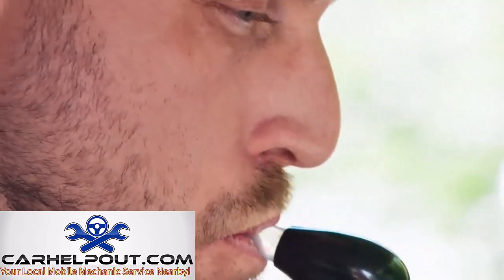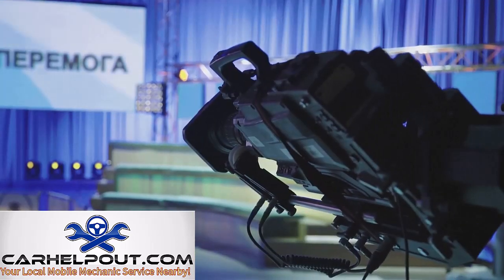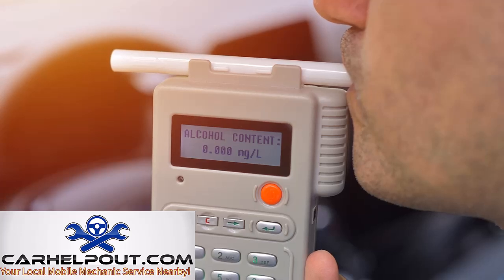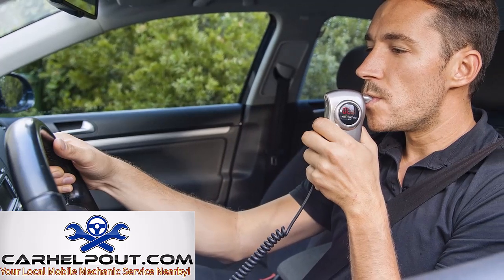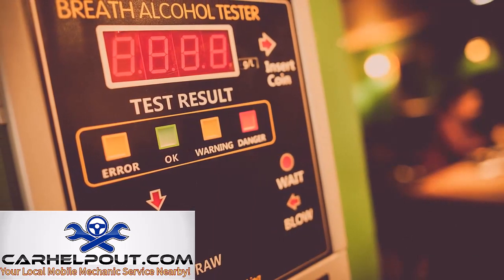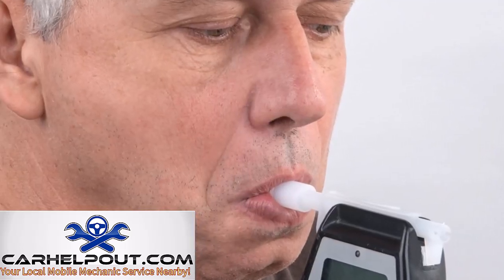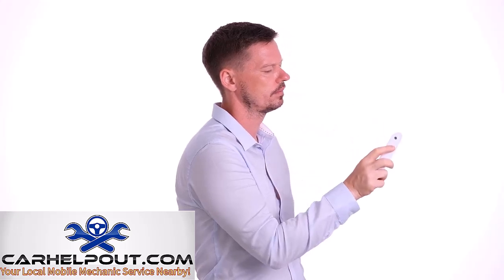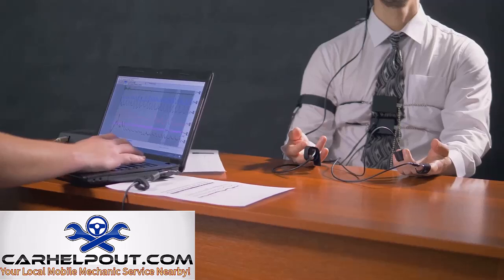How Does a Car Breathalyzer REALLY Work, The Truth About Ignition Interlock Devices Tips and Trick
How Does a Car Breathalyzer REALLY Work, The Truth About Ignition Interlock Devices Tips and Trick Carhelpout Local Certified Mobile Mechanic Auto Car Repair, roadside assistance and Pre Purchase used vehicle buying Inspection Service Near Me Who Will Come or Travel to you carhelpout independent mobile mechanic auto car repair service shop on wheels, emergency vehicle roadside assistance includes pre purchase used car buying inspection checkup service review, road side help out such as car battery jump start or replacement, flat tire road service, run out of gas, electric car charger includes pre owned used auto buy ppi services at local dealership or home seller near me

Auto repair loans cash for an emergency auto repair

Can Hybrids Save You Money? Hybrid Car Ownership Maintenance Costs Tips and Trick Carhelpout, Your Local Mobile Mechanic Auto Car Repair Service Near Me

Boracina Best We Buy Houses To Sell My House Fast, if you ever need to sale your home fast as-is condition anywhere in the U.S either to stop foreclosure, avoid county tax auction or unwanted property go and get a relief under house burden

Need more exposure for your local small business or good service website go for best Digital Marketing Agency and to SEO Company Service consultant near me

We come to you at any location it’s the convenience! call open technician now at for local automotive technician expert near me who will come or travel to you, at home, house, apartment, condo, job, office business or any local parking lot to fix your automotive, cars, Van or Truck onsite who’s open late now. but not limited to No 24-hour emergency towing truck company needed it.

Need private jet air charter service near check out for rent private jet Aircraft charter plane flight at affordable cost
Mobile Notary Public Services for Florida DMV VIN/Odometer Verification

Mobile Mechanic In Atlanta GA Pre Purchase Car Inspection Google My Business

Best We Buy Houses Company To Sell My House As-Is Condition Boracina Cash or Term Home Buyer